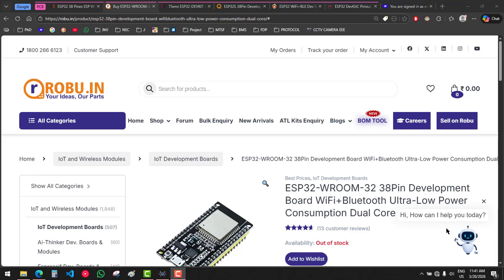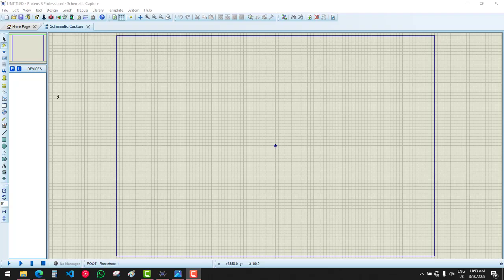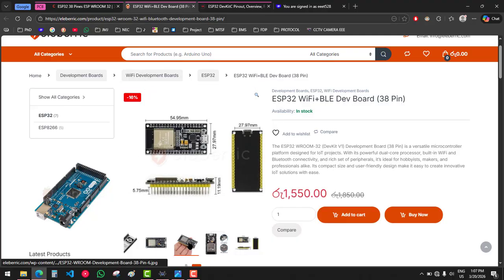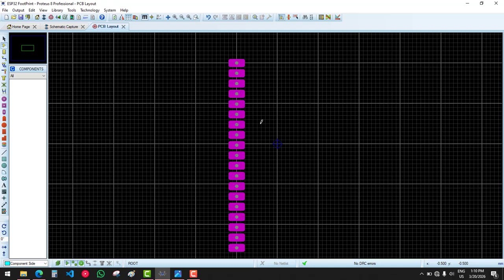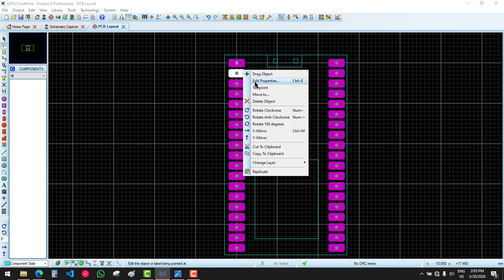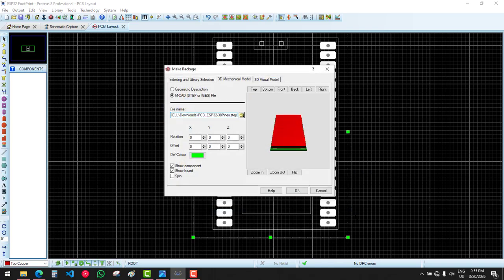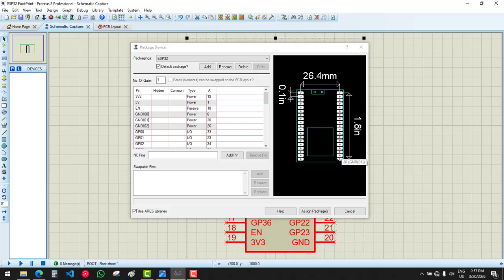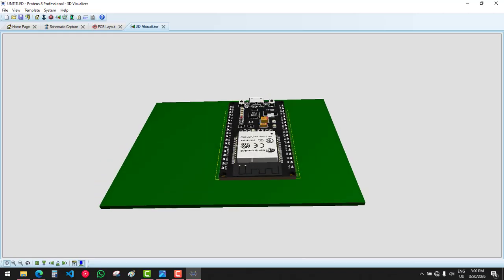Master Proteus PCB Design: Custom Footprints & 3D Models (Step-by-Step)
Struggling to find the right PCB footprint for your ESP32 or other modern components in Proteus? In this video, I’ll show you exactly how to create a professional-grade PCB footprint from scratch, including custom pad sizing and 3D model integration!

Whether you are a beginner or an experienced designer, this step-by-step guide covers everything you need to know to handle "missing components" in Proteus 8.

🔍 What You Will Learn:

How to read a datasheet for precise dimensions.
Creating custom SMT and Through-Hole pads.
Mapping pins from the Schematic to the PCB Layout.
Assigning a 3D STEP/IGES model for a realistic 3D visualization.
Saving your new component to your user library for future use.

🛠 Tools Used:
Proteus 8 Professional (ARES)
ESP32-WROOM-32 Datasheet